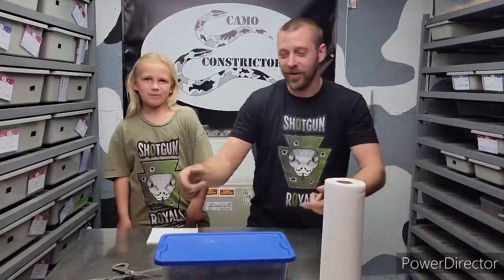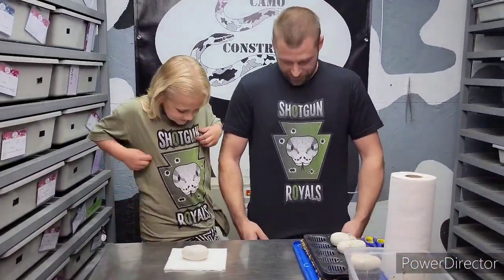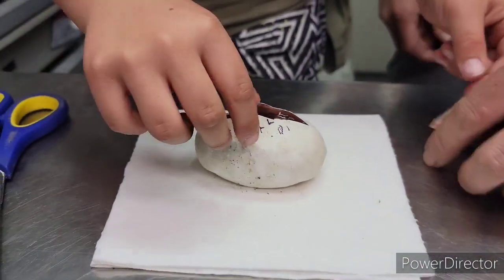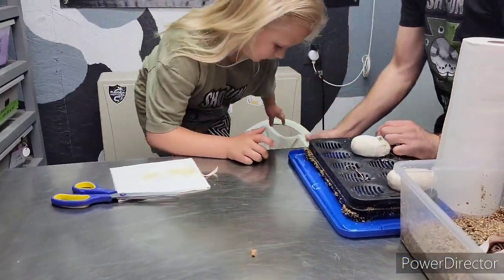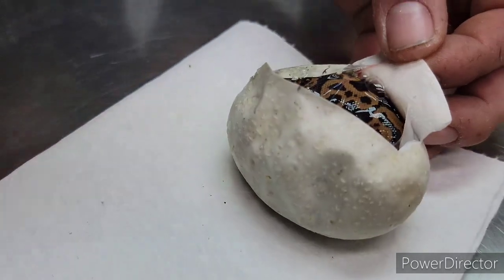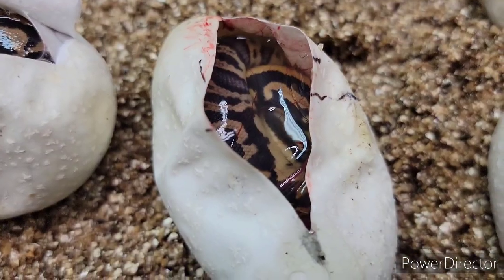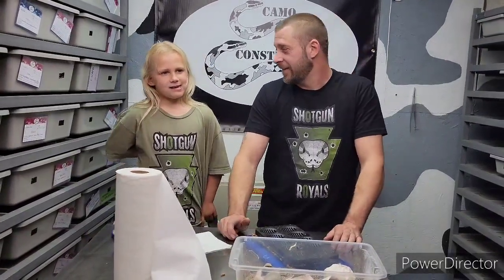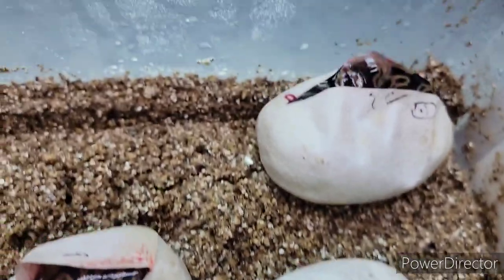First Egg Cutting 2nd Clutch Of 2021 Leopard Clown x Black Pastel Poss Het Clown On Our Channel.